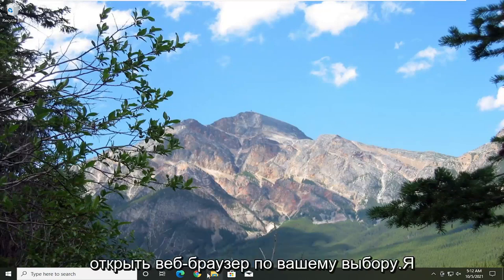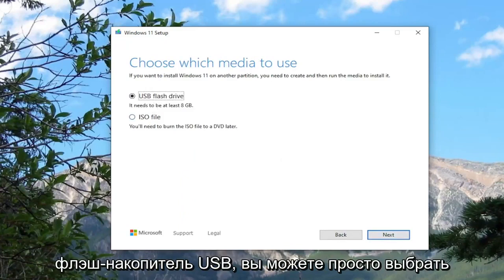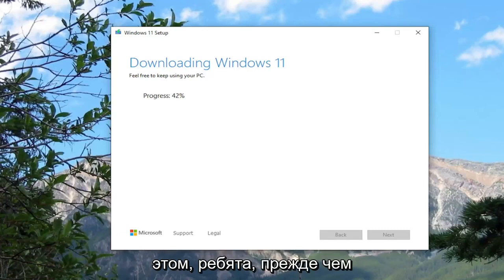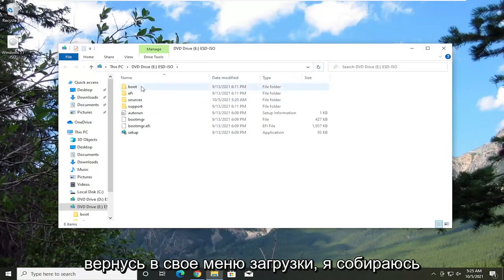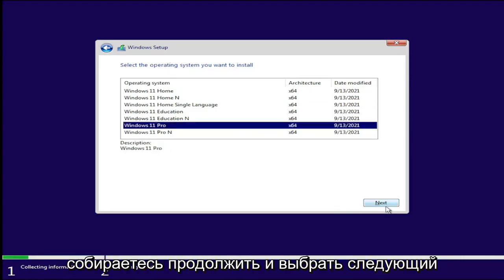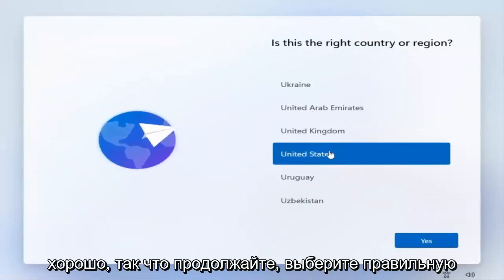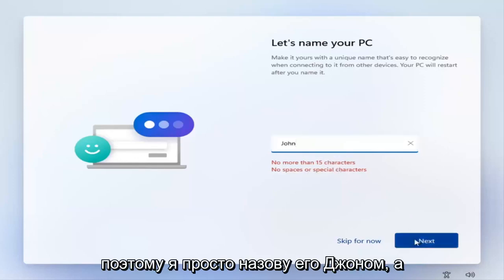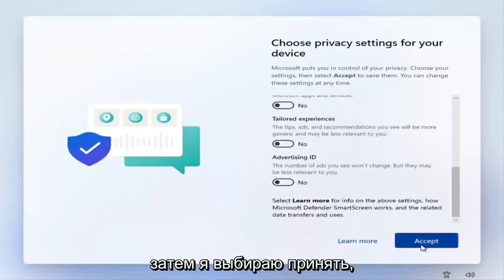Как Установить Виндовс 11 - Чистая установка Windows 11 с Media Creation Tool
Как загрузить и установить официальную версию Windows 11 от Microsoft [Учебное пособие]

В этом пошаговом руководстве вы узнаете, как загрузить и установить Windows 11 прямо сейчас. Сначала мы присоединимся к программе Windows Insider. Как только мы присоединимся, мы выберем канал для разработчиков, который позволит нам загрузить и установить последнюю инсайдерскую сборку Windows 11. К концу этого видео вы сможете установить Windows 11 на свой компьютер.

Windows 11 уже доступна и будет установлена ​​на миллионах компьютеров по всему миру. Но, как и в случае с любым новым развертыванием ОС, это не произойдет в одночасье, и многие пользователи Windows будут ждать некоторое время, пока не появится это волшебное уведомление об обновлении. Не хочешь ждать? Вам не нужно - вы можете, приложив немного усилий, загрузить и установить новую версию Windows прямо сейчас.

Однако имейте в виду, что, в отличие от предыдущих версий Windows, вас могут не пригласить для установки Windows 11, если ваш компьютер не соответствует стандартам. Это не означает, что вы не можете установить новую ОС - Microsoft заявила, что если у вас более старая машина, вы сможете получить доступ к Windows 11, но вам нужно будет загрузить ISO-файл Windows 11 и установить ОС вручную. (Однако вы можете не получать автоматические обновления - вместо этого вам, возможно, придется каждый раз устанавливать новый ISO.)

Это руководство применимо к компьютерам, ноутбукам, настольным компьютерам и планшетам под управлением операционной системы Windows 11 (Home, Professional, Enterprise, Education) от всех поддерживаемых производителей оборудования, таких как Dell, HP, Acer, Asus, Toshiba, Lenovo, Huawei и Samsung. .